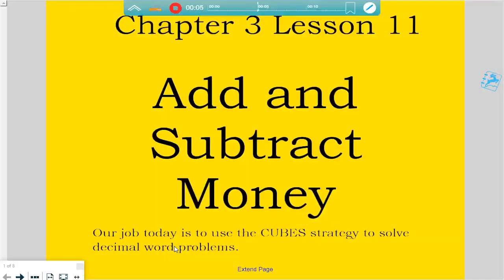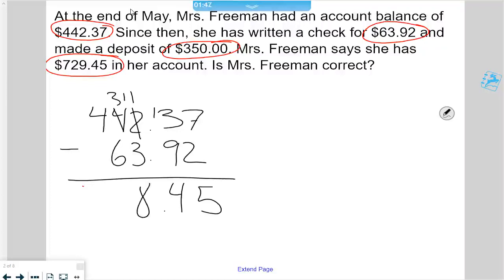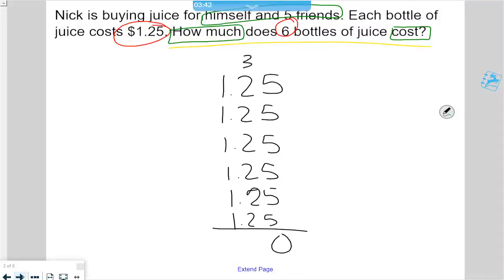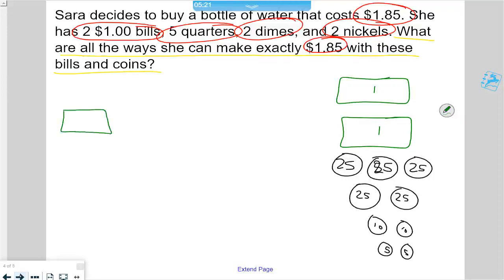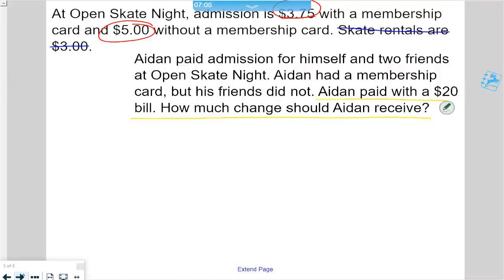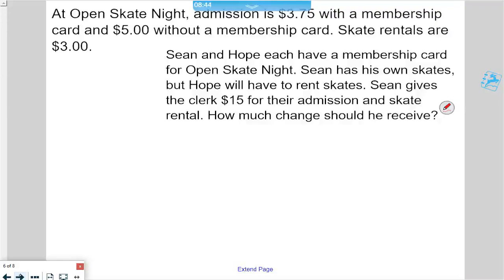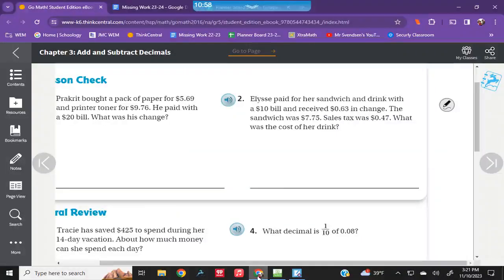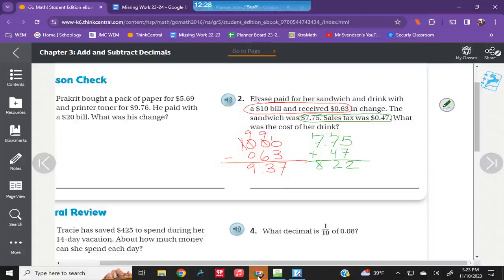Chapter 3 Lesson 9 Add and Suntract Money